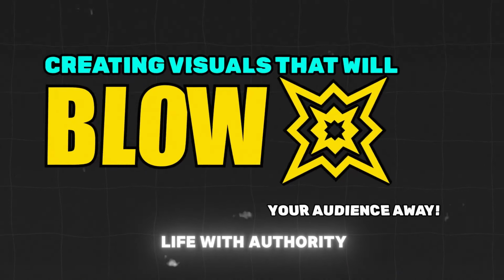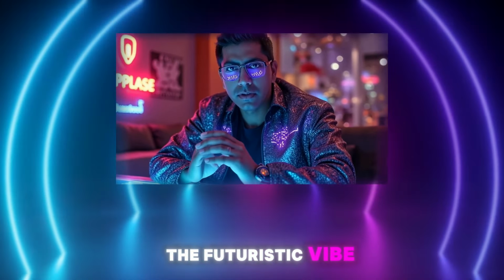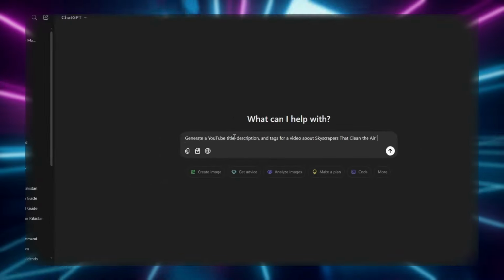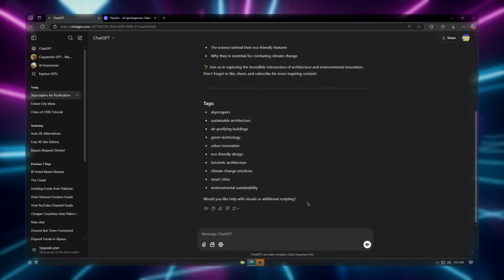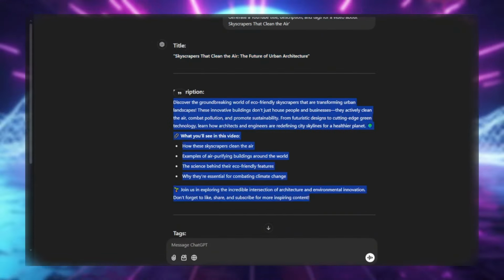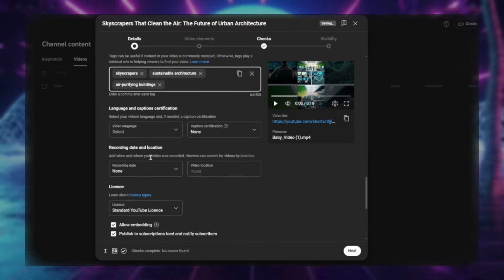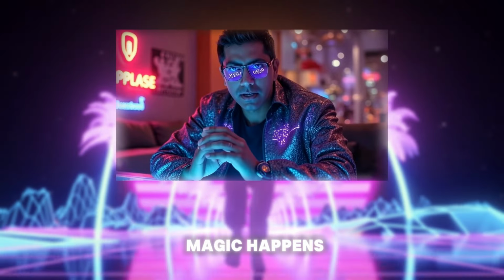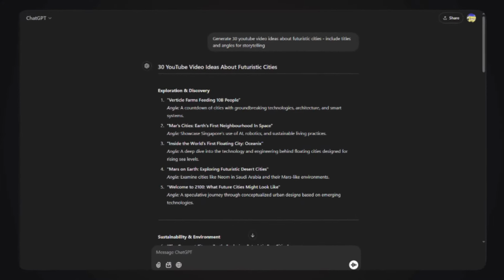How to Create a Viral YouTube Channel About Future Cities of 2100 (Step-by-Step Guide!)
Ever wondered what the cities of the future will look like? 🌆✨ In this video, I’m taking you on a journey to explore the cities of 2100 – featuring flying cars 🚗💨, vertical forests 🌳, and AI-driven living spaces 🤖! I'll also show you how to create viral content on this futuristic niche using GPT and Authority Videos.

You’ll learn how to:

Pick engaging video ideas about future cities that captivate viewers 🧠
Create stunning visuals for your videos in seconds 🖥️
Set up and automate your YouTube channel for easy growth 📈
By the end of this tutorial, you’ll be equipped with everything you need to launch your own faceless channel about the cities of the future. 🚀

If you want to stay on top of the latest trends and start a channel that gets views, hit like 👍, comment below 💬, and don’t forget to subscribe 🔔 for more helpful tips! 🎥💡

Check out Authority Videos for easy video creation: [insert link]